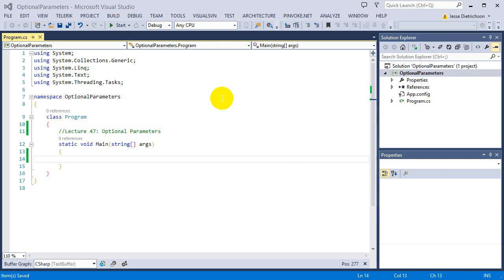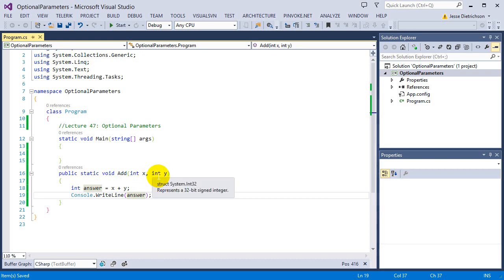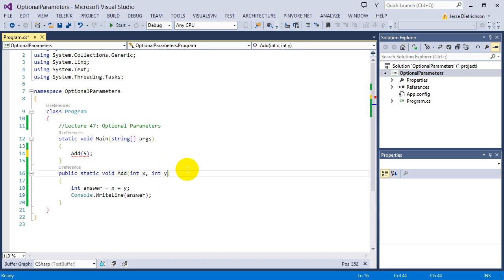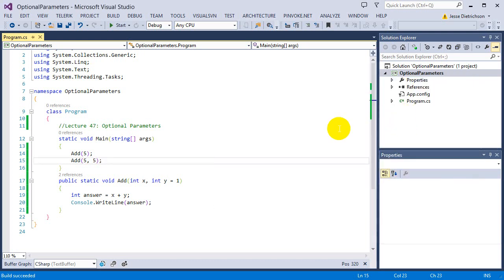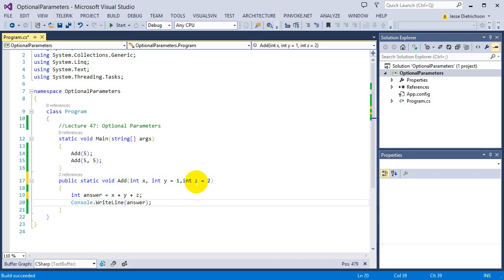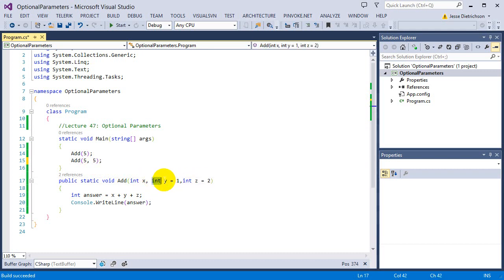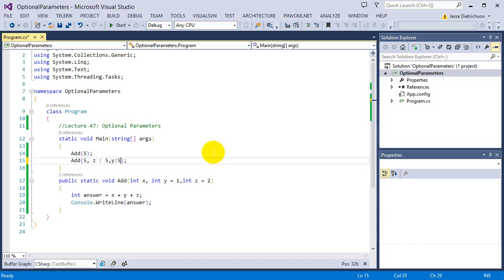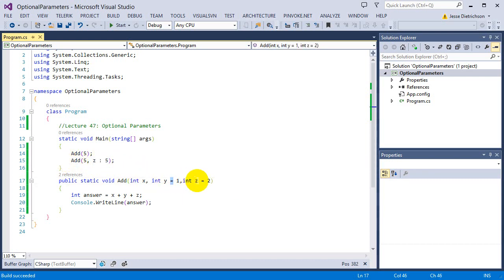Learn C# for beginners: 47 - Optional Parameters